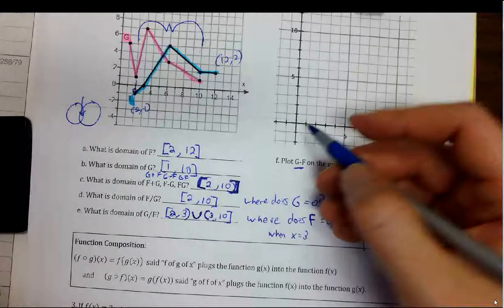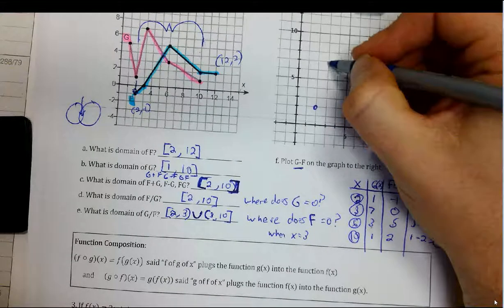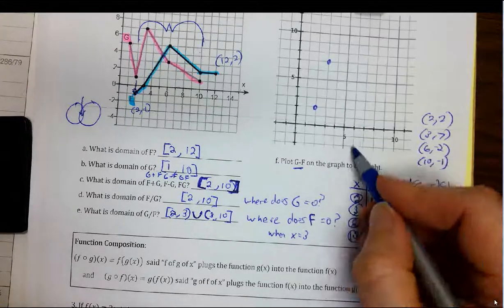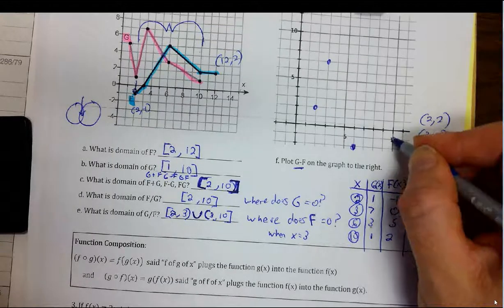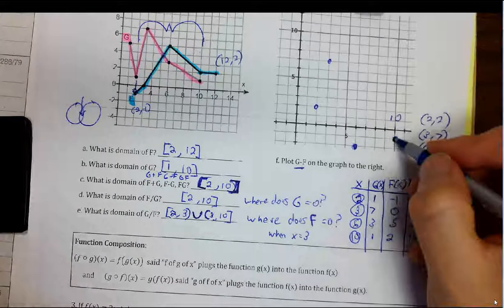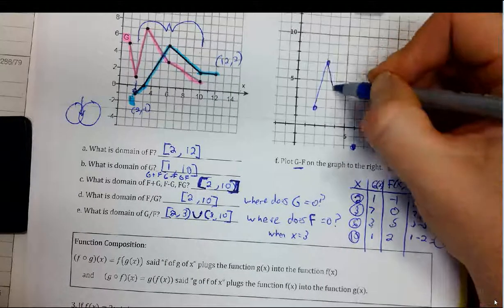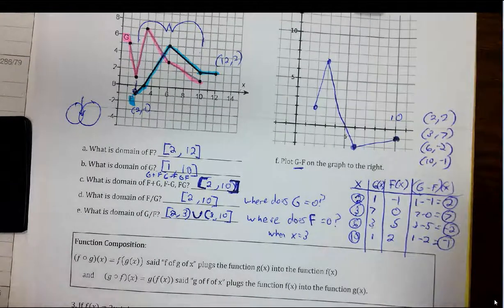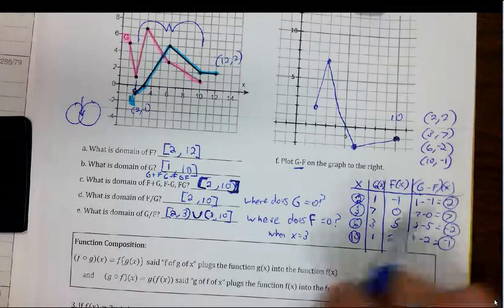Graphs of functions: Domain of f+g, f-g, fg, f/g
Here we're looking at the graphs of two functions, f and g, and using those to find the domains of f+g, f-g, fg, and f/g.
We will also graph g-f.